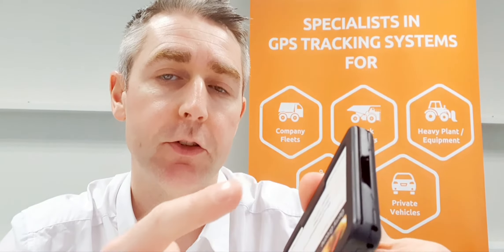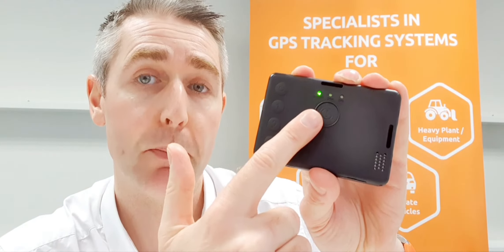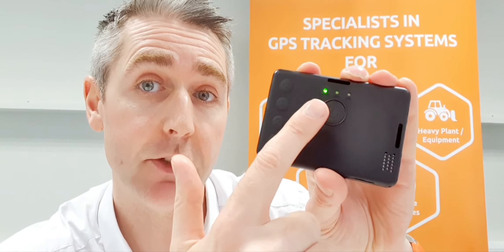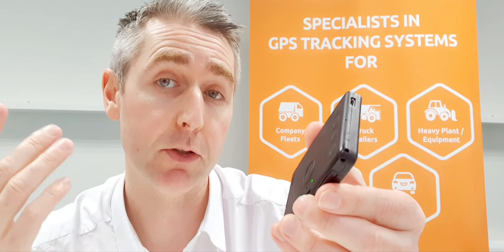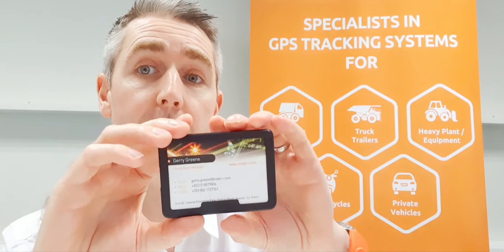GH5200 Lone worker tracking device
Learn how you can use the GH5200 lone worker tracking device